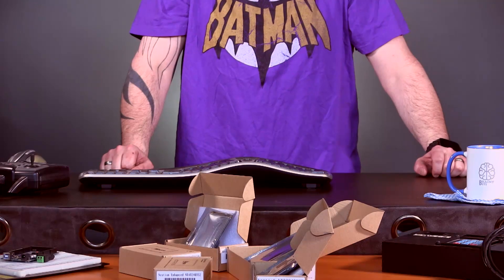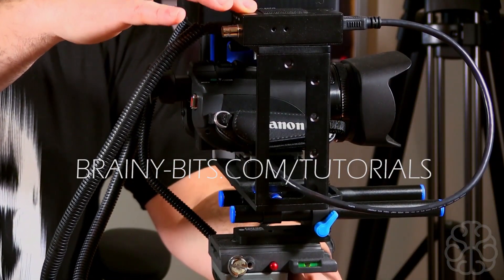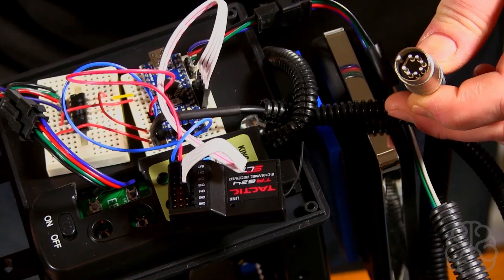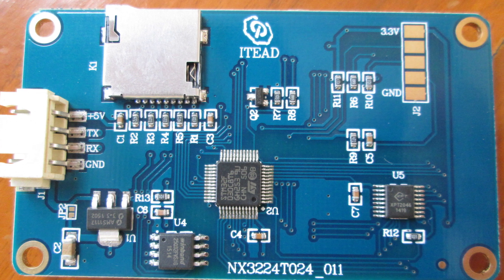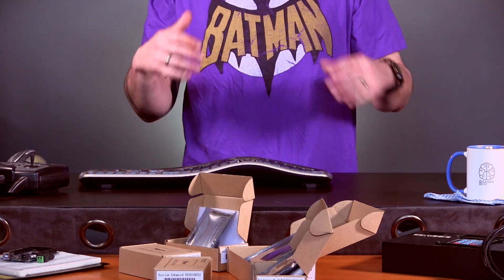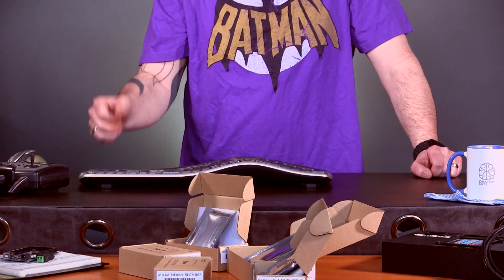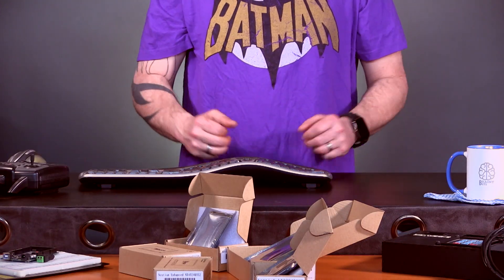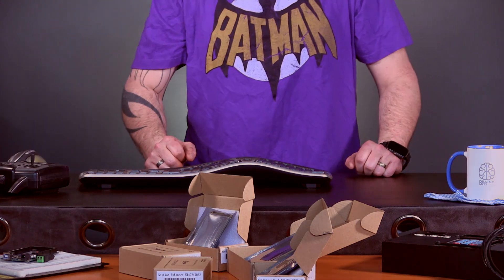Arduino + Bescor MP-101 Pan & Tilt Head = Wireless PTZ Camera System!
You can find more information about our tutorials on our